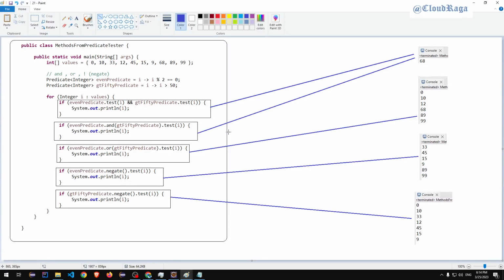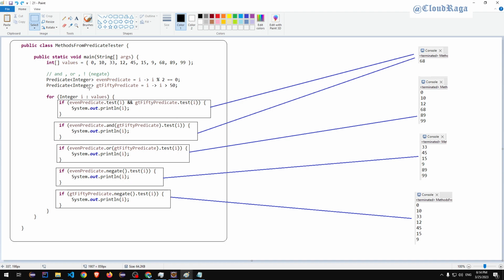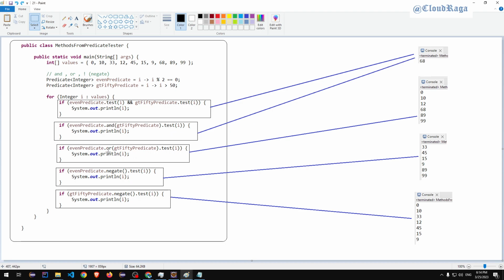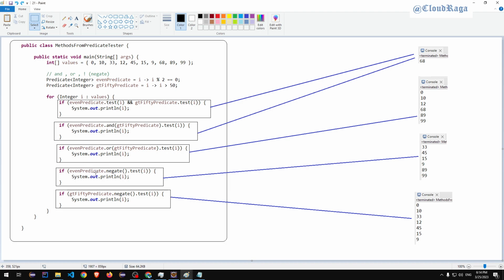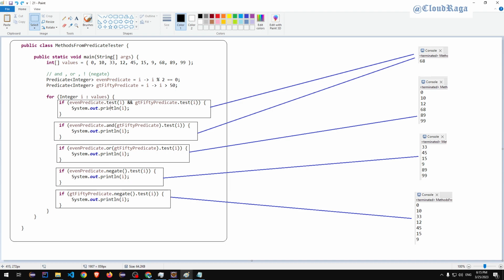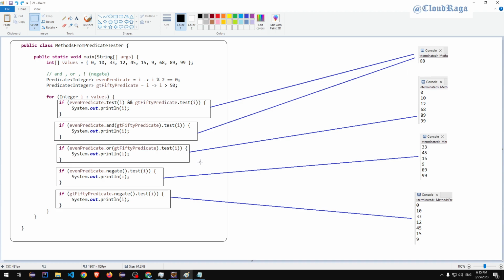Java 8 - Tutorial - 22. Explanation of methods from Predicate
Explanation of methods from Predicate

lambda
lambda function
function interface
functional interface